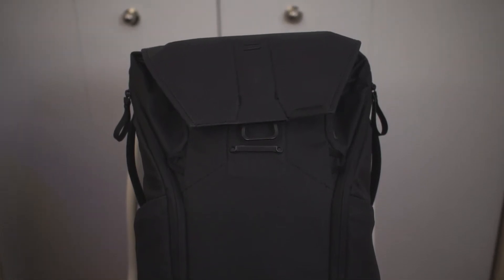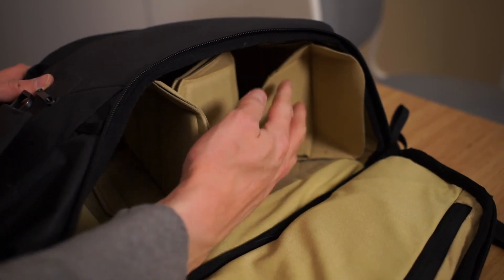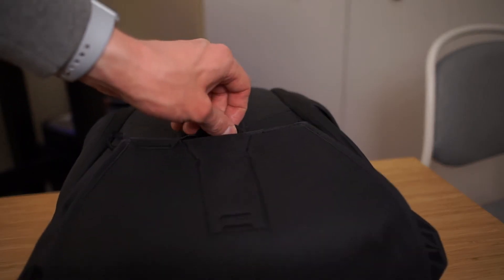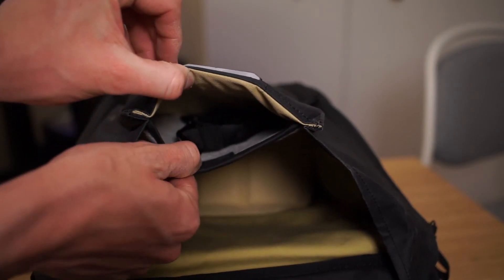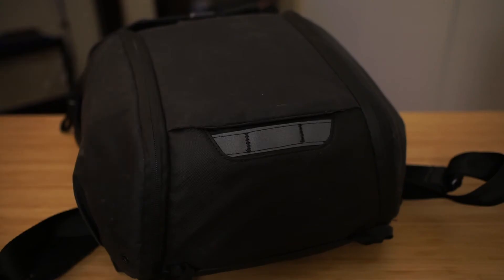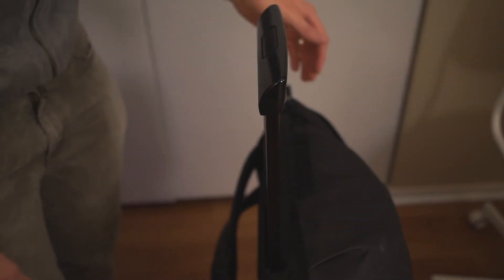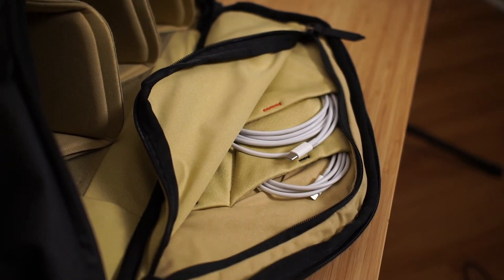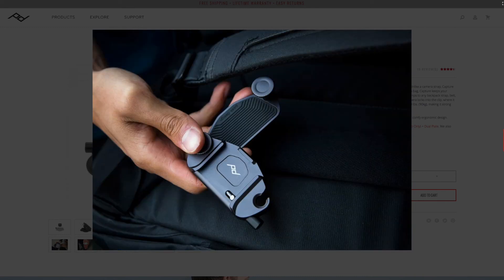Peak Design Everyday Backpack 20L review for the everyday commuter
Let's take a look at my Peak Design Everyday Backpack 20L (black), and see how it works for me as an everyday commute and travel backpack. Is it worth the high price tag for what you want?

Peak Design Everyday Backpack 20L Black [Amazon]
If you need it bigger, there's a 30L option [Amazon]